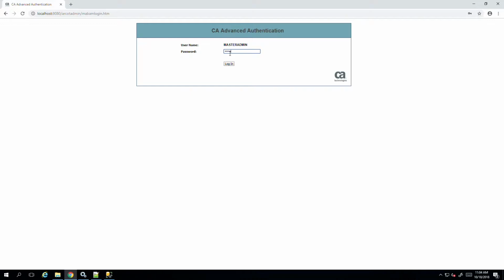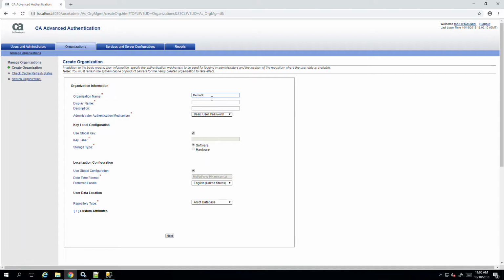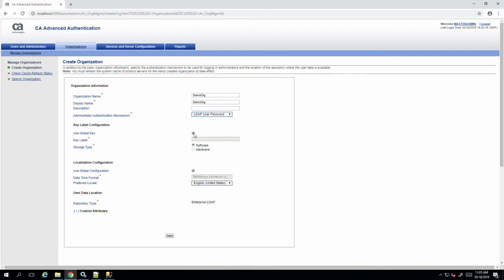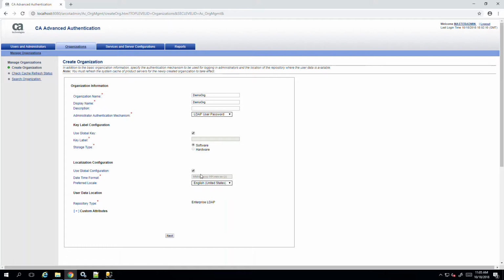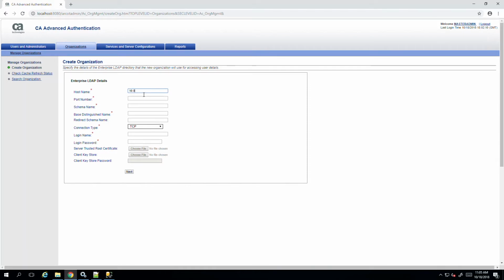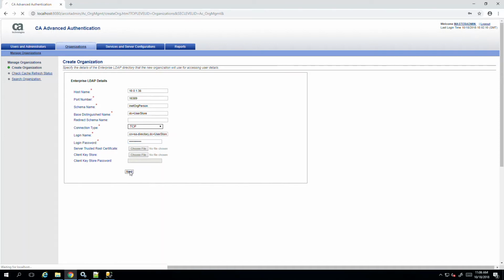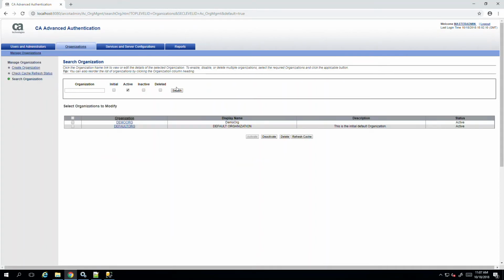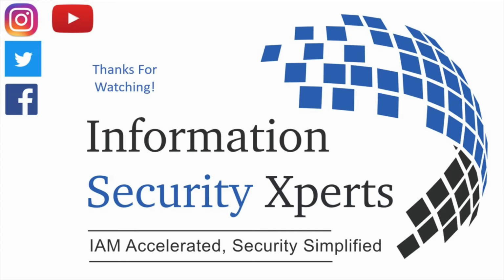How to Create an Organization in Advanced Authentication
This is how to create an organization in  Advanced Authentication explained by Jonathan Stoves!